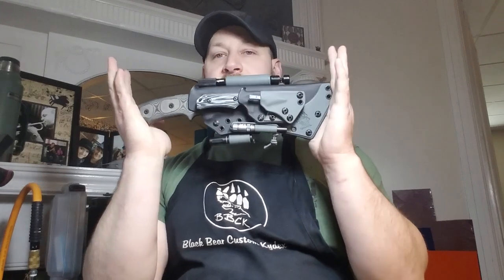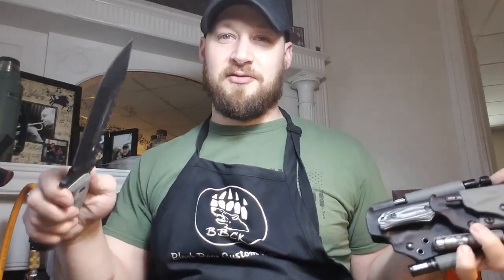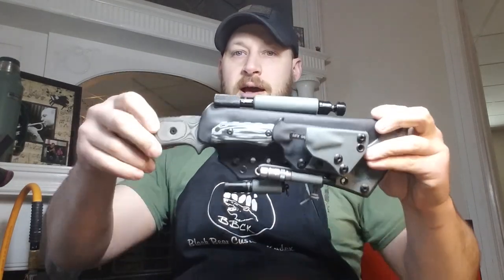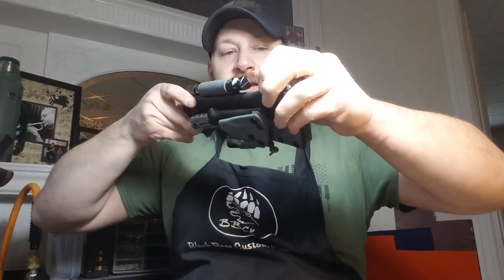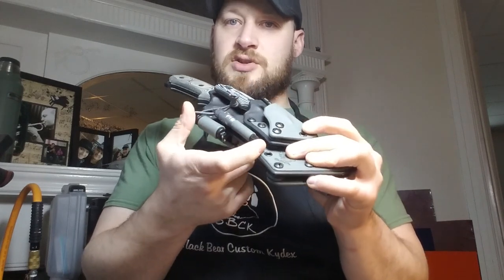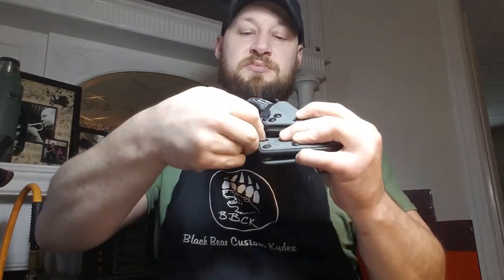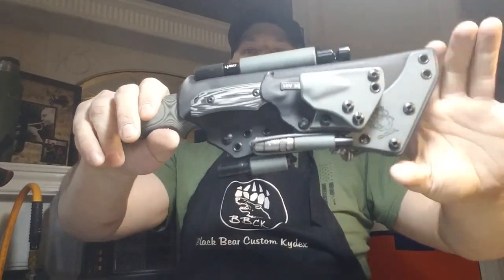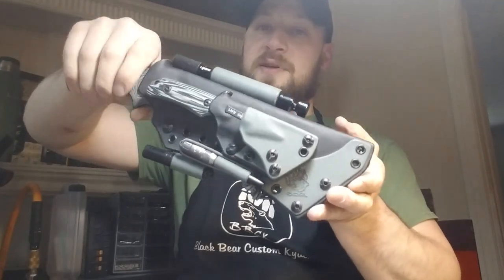TOPS Steel Eagle Piggyback Sheath || The Most Complex Build Yet?